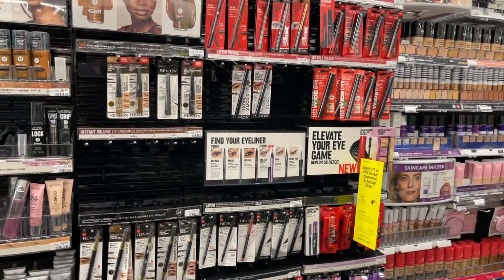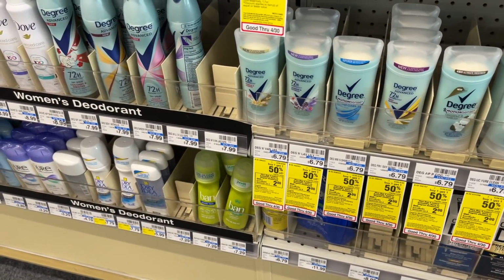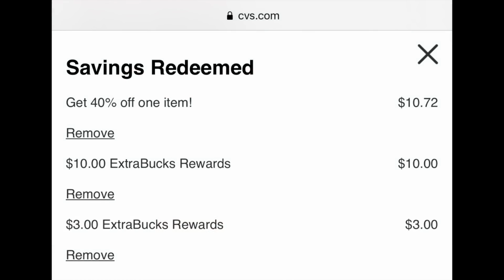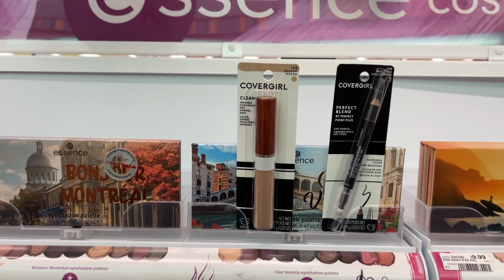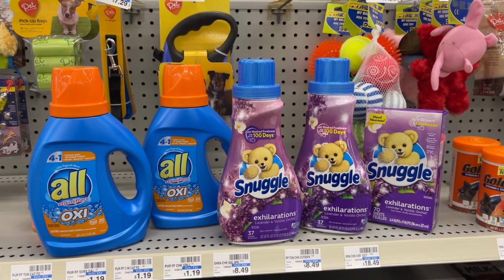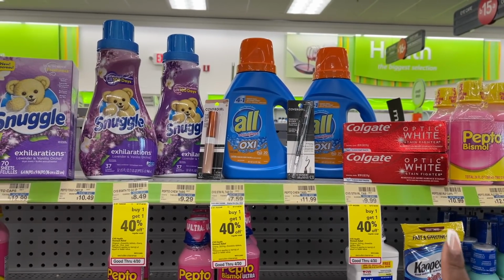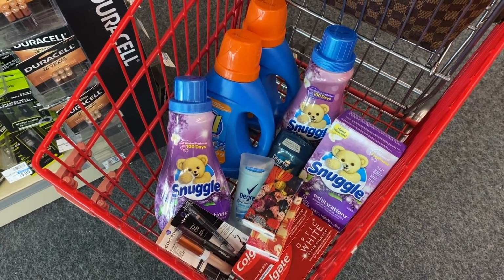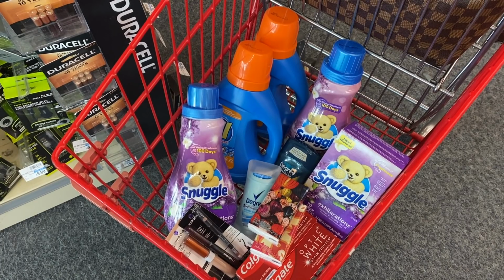CVS DIGITAL Couponing Deals & Haul For This Week | 4/24 - 4/30 | UNDER $1 Haul + Online Deal 🙌🏽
In this vlog, I'm sharing some of the best digital deals you can shop at CVS this week! Please see Google Doc below for coupon locations and written breakdowns. Please also remember to hit the thumbs up button! 👍🏾❤️

Sign up for CVS Carepass here to get a $10 ECB each month - try it free for the first month

🔥HOT DEALS🔥
FREE Harry's Shaving Gift Set (just pay $3 shipping):